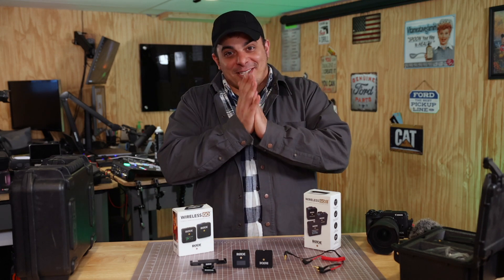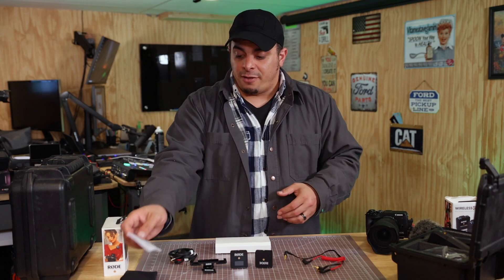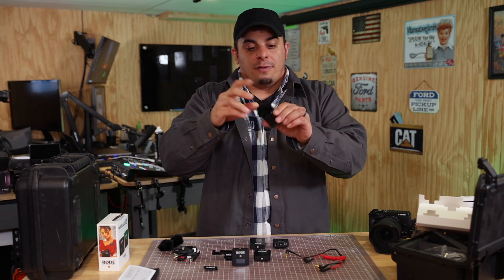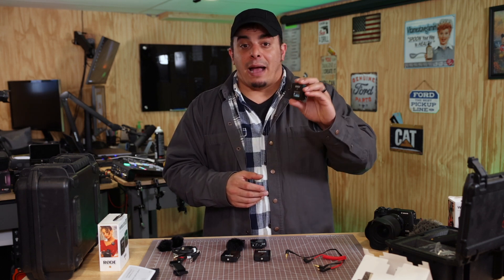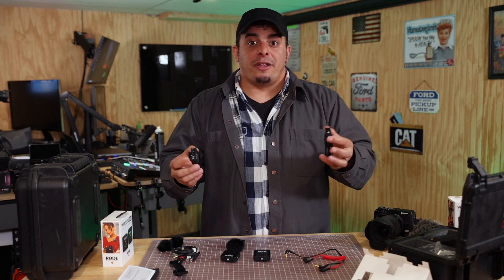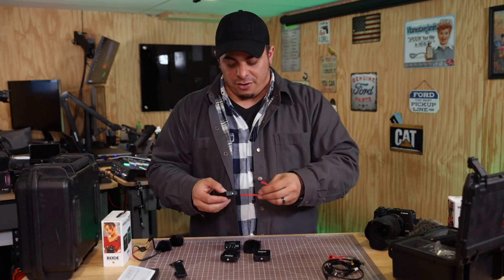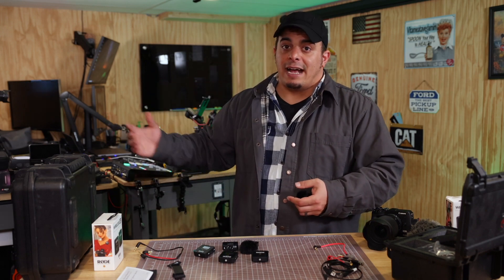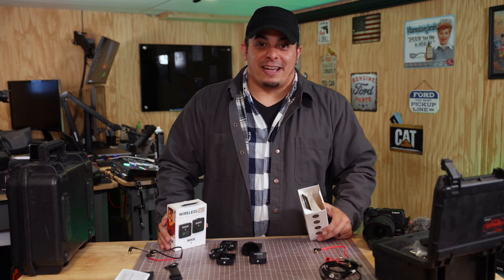Rode changed the game AGAIN! Rode Wireless Go II - Youtube Tips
Rode changed the game AGAIN! This time with the Wireless Go II - Overview of top features. Im excited about this upgrade as I have been using the original wireless go since the day they came out! Rode also has videos on their channel @rodemic

If you're interested in the Rode Wireless Go II